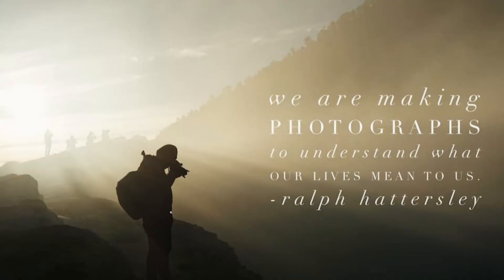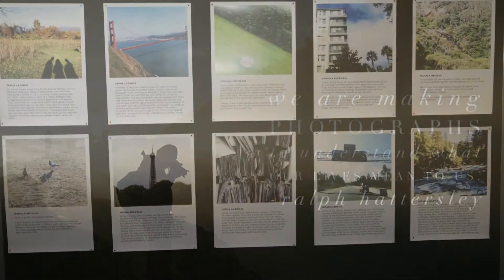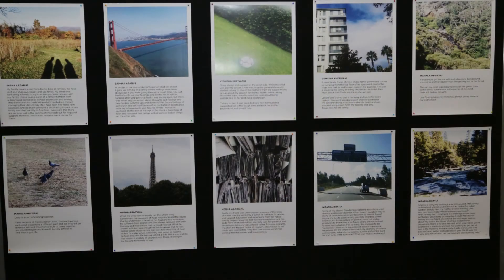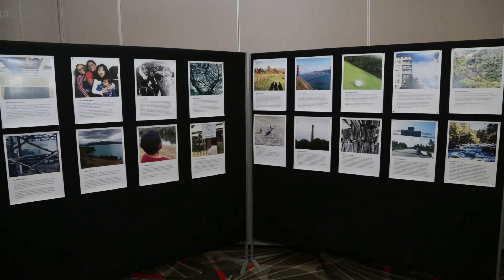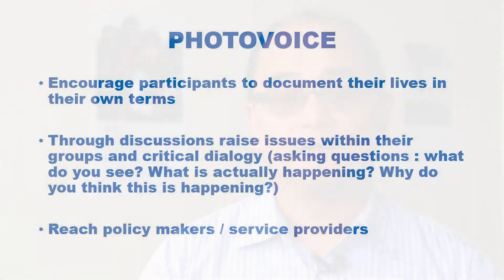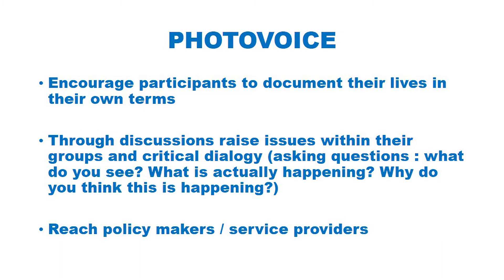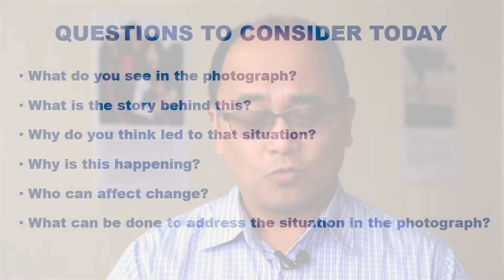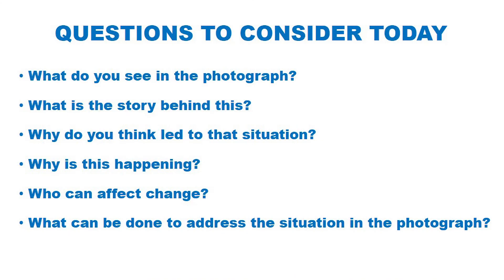PHOTOVOICE Michael Camit Video